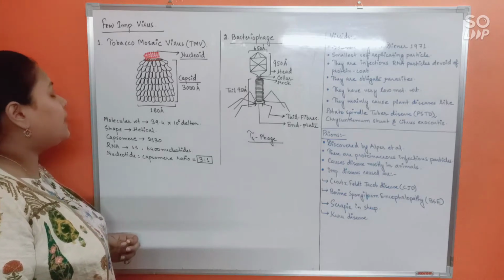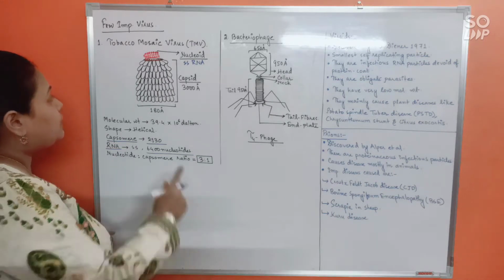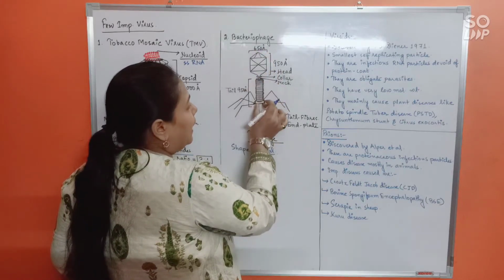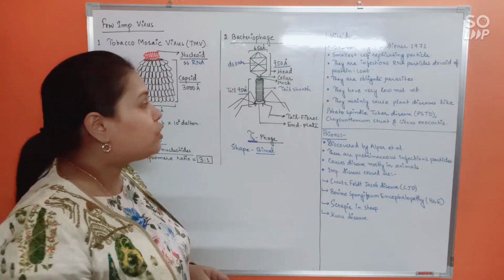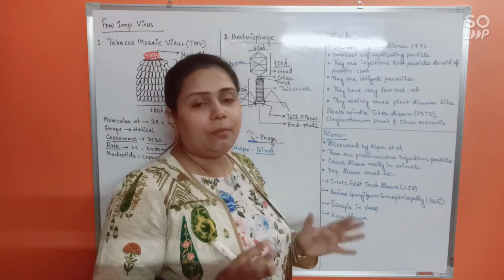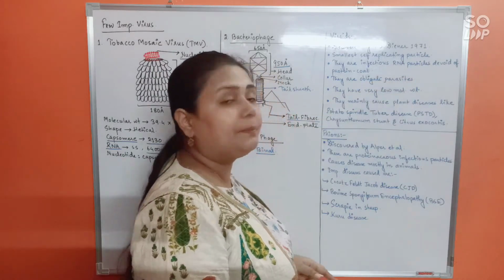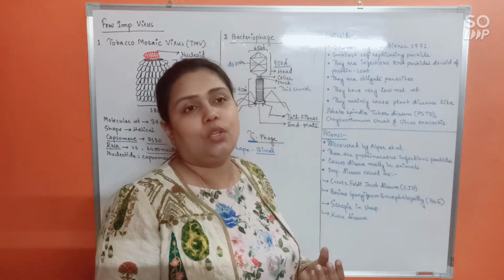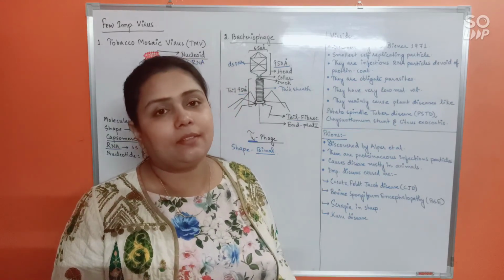Biological Classification : Viroids & Prions